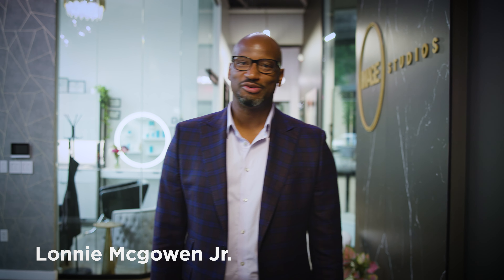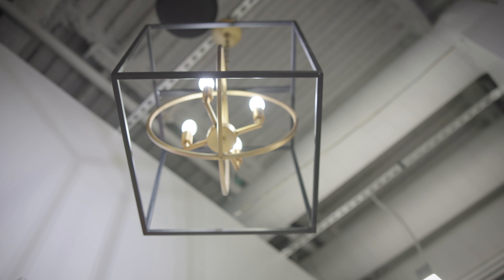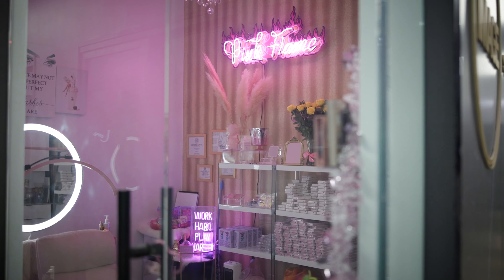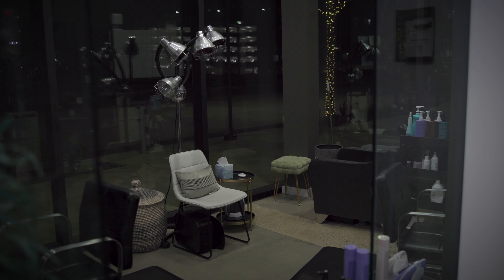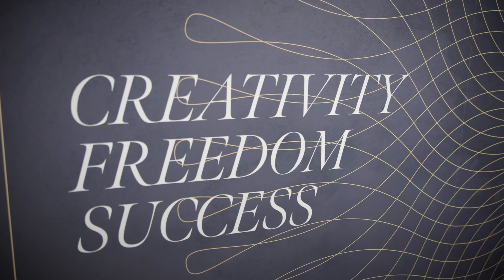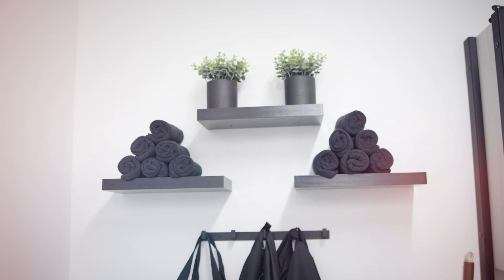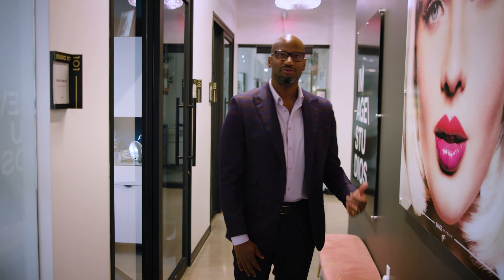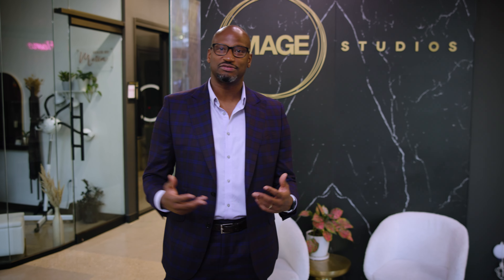TOUR: IMAGE Studios Salon Suites - Richardson, TX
Step inside the incredible IMAGE Studios Richardson, TX. This luxury salon suite space is designed for independent beauty, health, and wellness professionals.